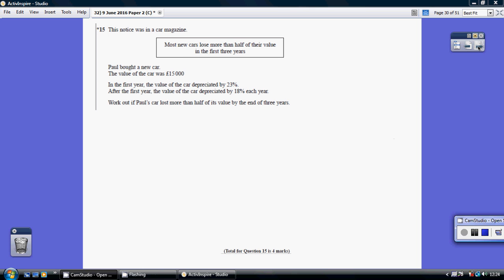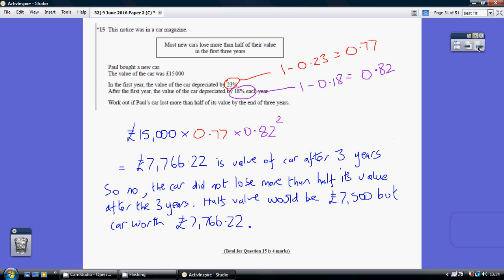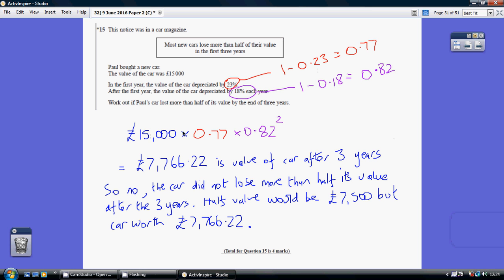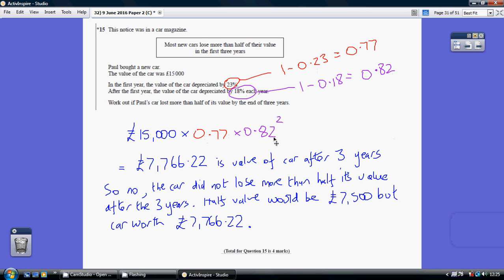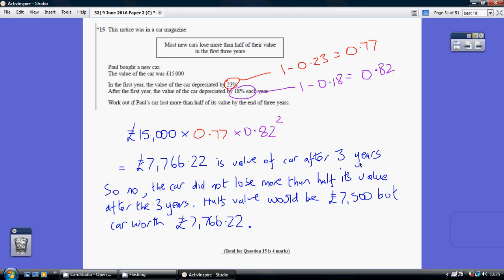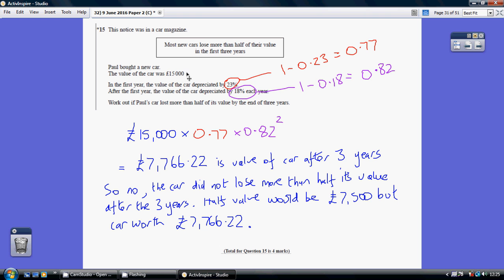32) Edexcel GCSE Maths Higher Tier Paper 2 - 9 June 2016 Q15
32) Edexcel GCSE Maths Higher Tier Paper 2 - 9 June 2016 Q15